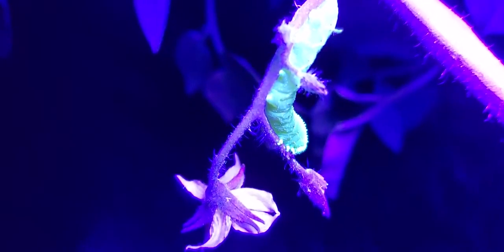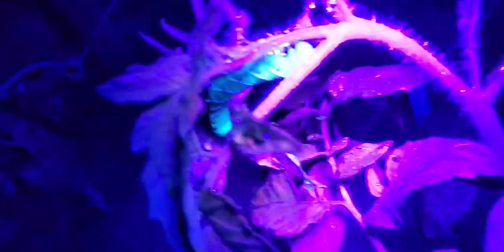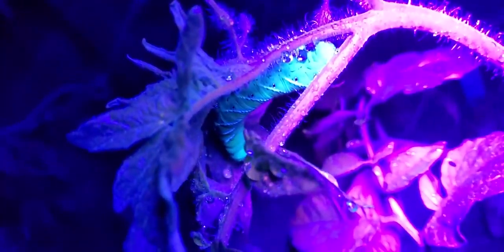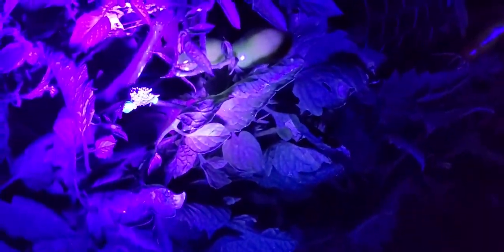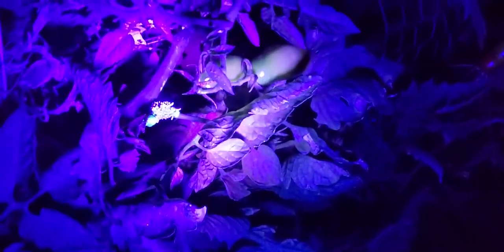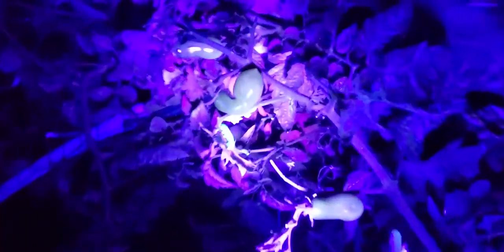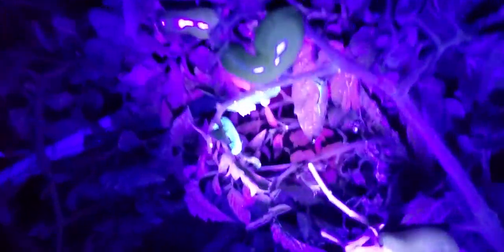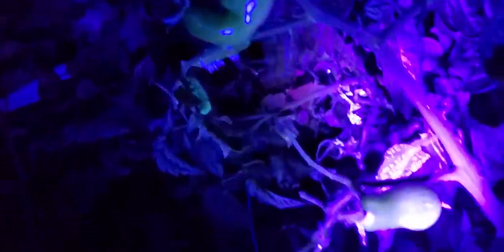Tomatoe Worms how to find at night.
I will link my black light down below after this video loads (no affiliate links btw) but this is an easy way to find tomoatoe worms or some call tomatoe moths on your plants.
in total I found 30 on 15 plants.
I usually grab an old bottle of water 💧  fill and drown them.. tonight I threw them over the farmers 🚜  fence...
I hate these. but the black light helps. don't forget to duck and change how you look they hide under or above leaves on stems etc.